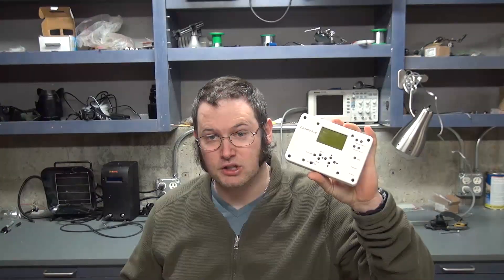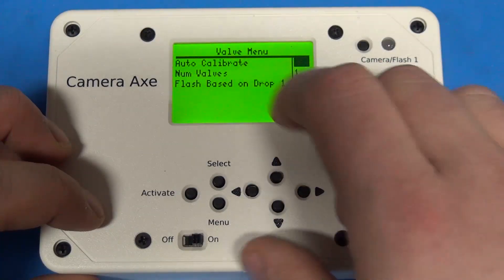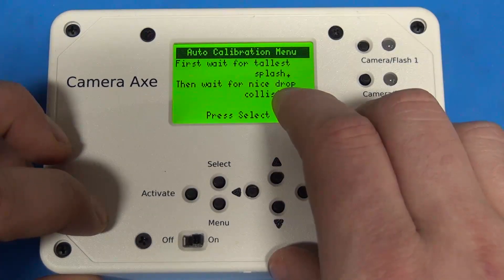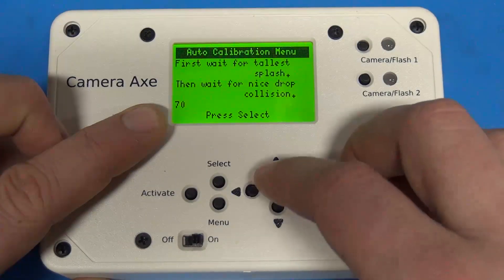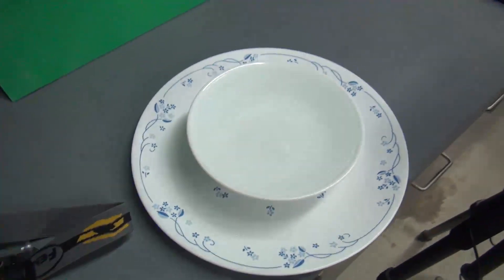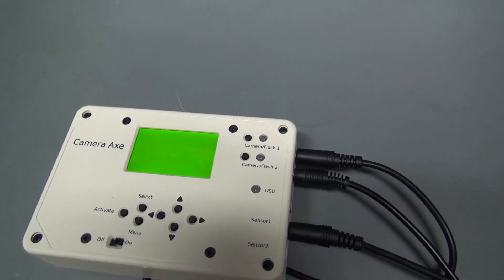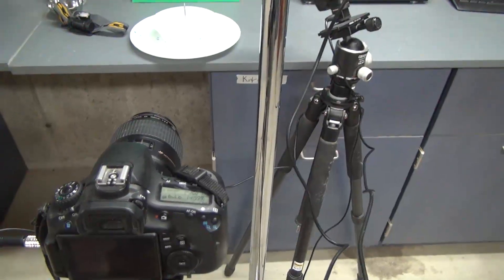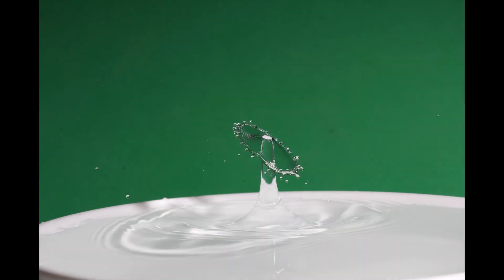TPB #59 - Auto Calibration for the Valve Sensor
In this video I introduce some new software that helps you automatically calibrate the valve sensor for colliding drops.  The way it works is you go to the new calibration option in the valve sensor menu.  Press select to start.  Then when you see a nice the column of water at it's peak you press select.  Then when you see a nice colliding drop image you press select again and those settings will be saved.  Those settings should predictably create a nice drop collision.  The whole process should take around 2 minutes if your valve is about 12 inches (30 cm) above the water and a little longer if it's higher.  You can also use the up and down arrows to manually move the drops backwards and forwards in time to speed up the process if you want.

This makes it much faster to get the settings you need to collide drops.  Then you can adjust the setting manually to get the exact effect you want.